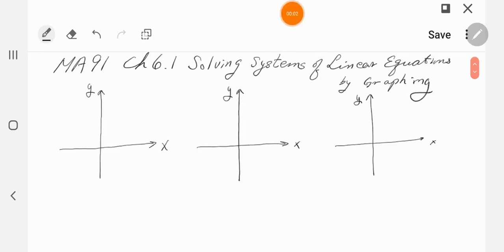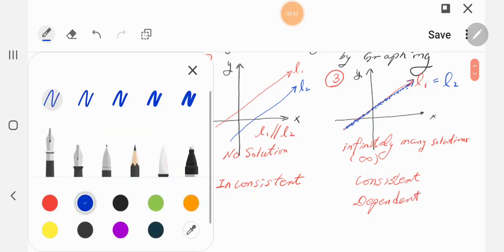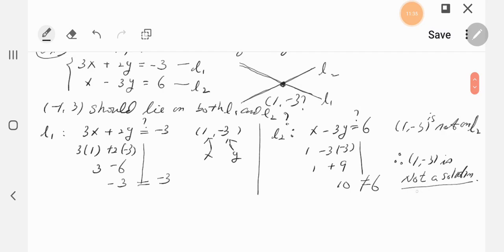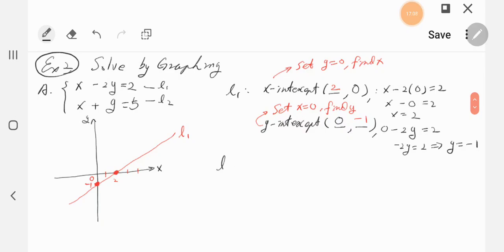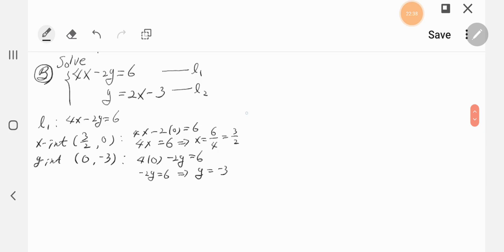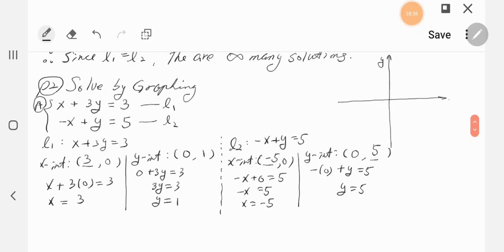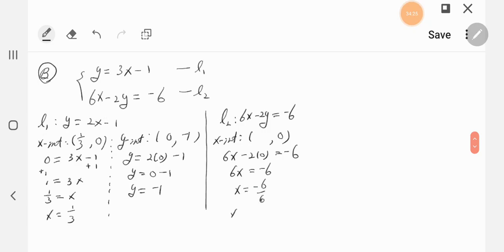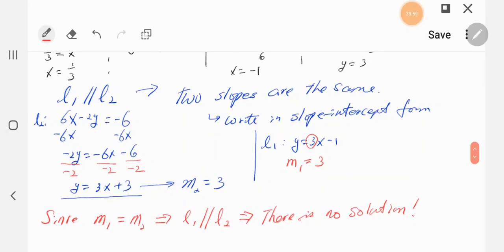MA91 8ED Ch6 1